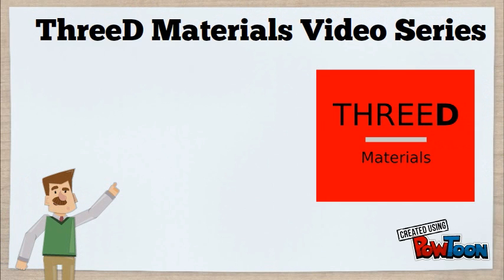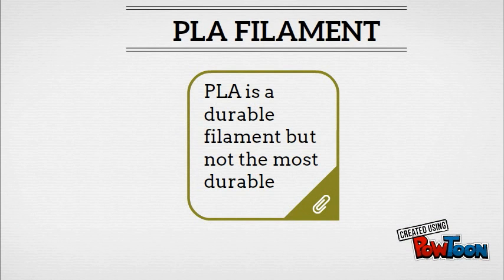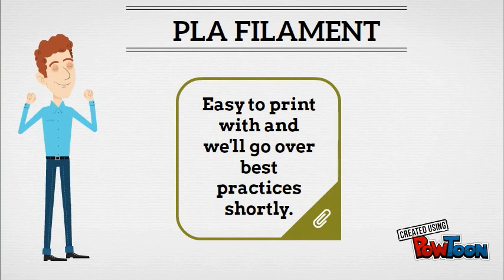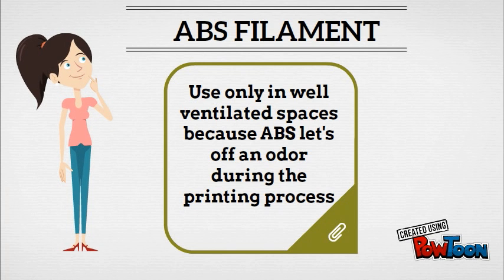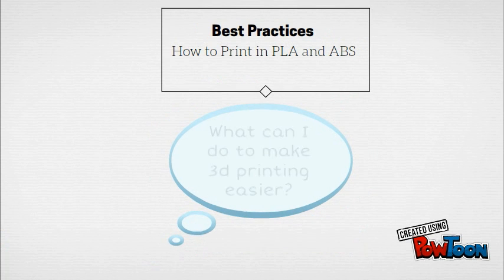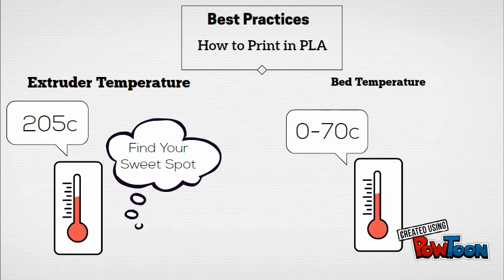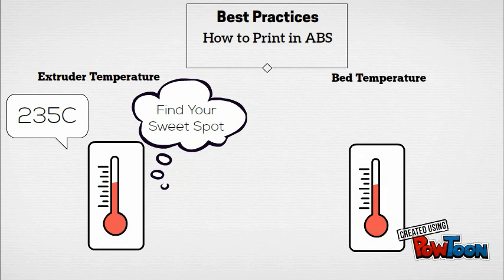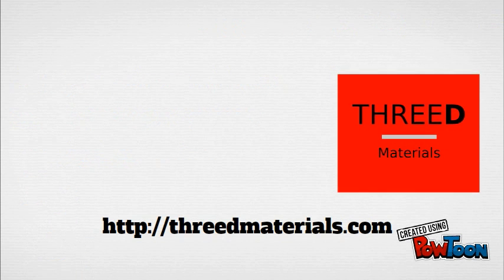ThreeD Materials - PLA and ABS 3D Printing Filament Comparison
A video guide to 3d printing with PLA and ABS filament materials, including best practices and recommendations on pricing, strength and ease of use.  Watch this if you want to know whether to 3d print in PLA or ABS, and how to 3d print properly with both materials.